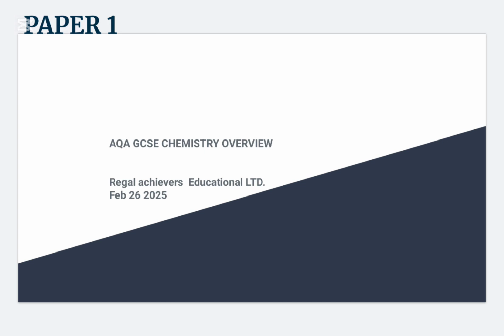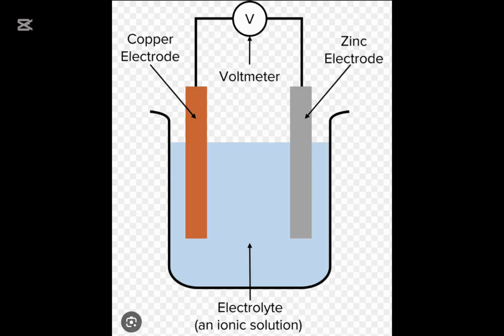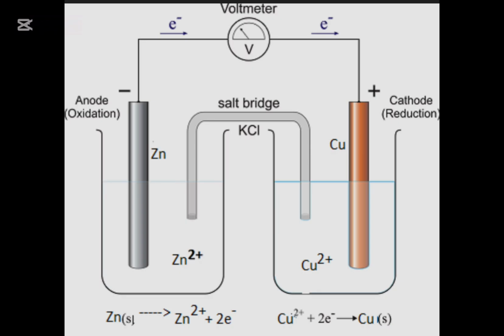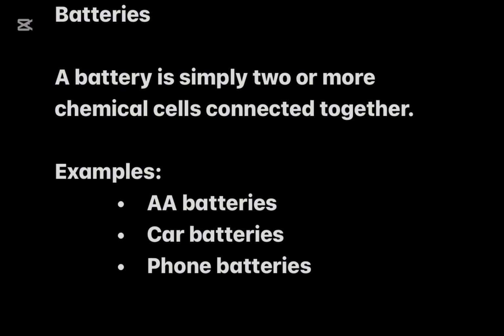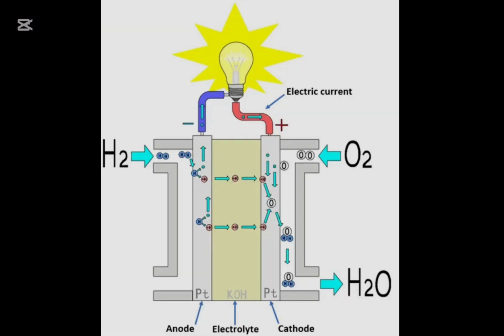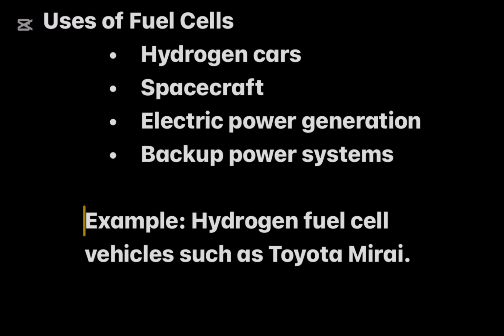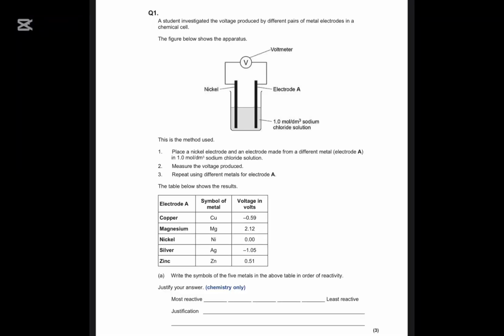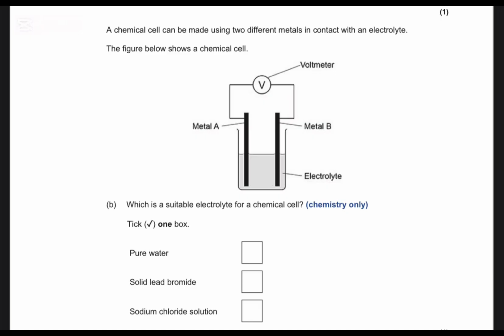CHEMICAL CELL AND FUEL CELL | CHEMISTRY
Understand the difference between chemical cells and fuel cells with simple GCSE explanations.